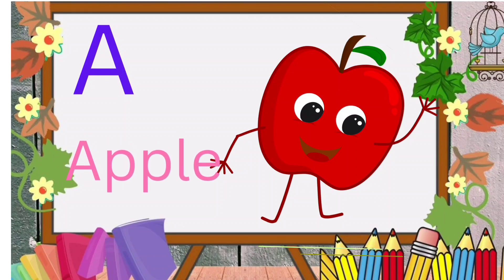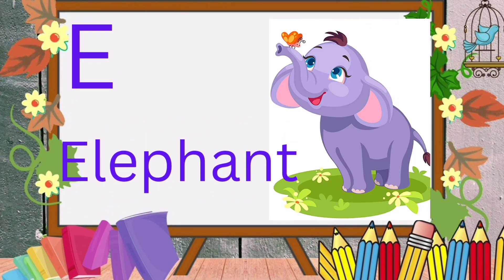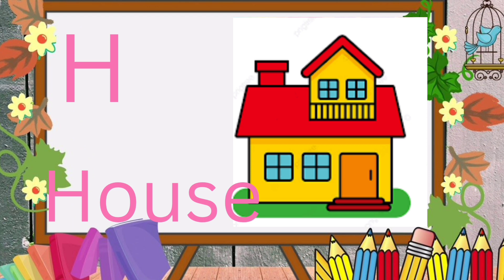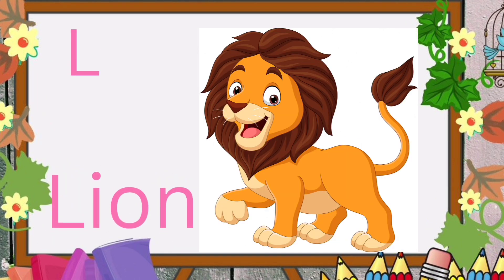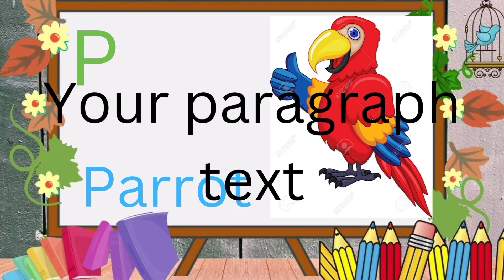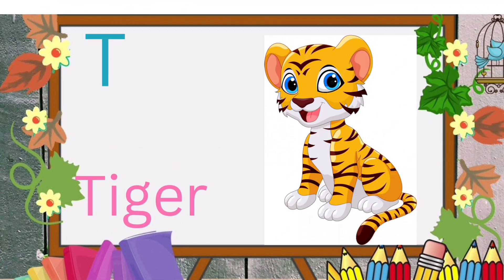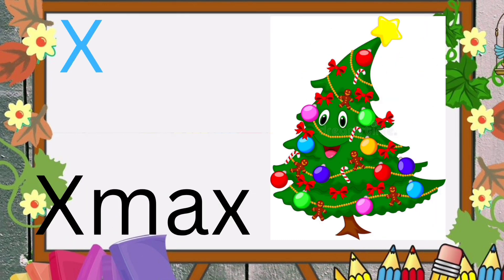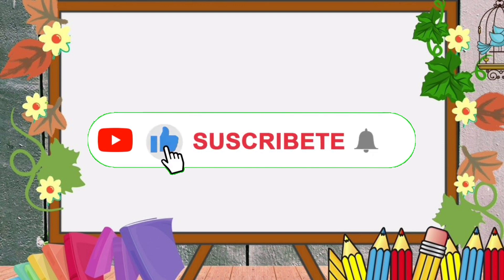abcd | abcd video | abcd alphabet | learn to english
abcd | abcd abcd | abcd alphabet learn to english